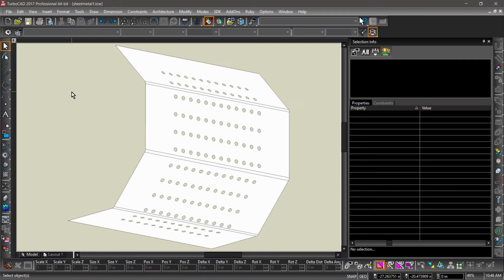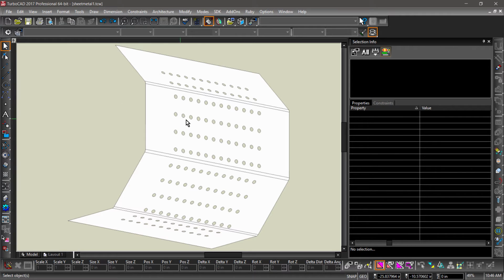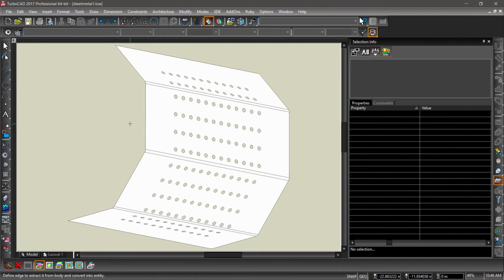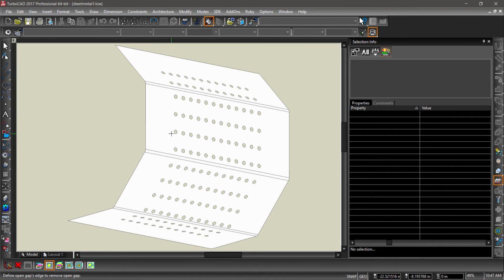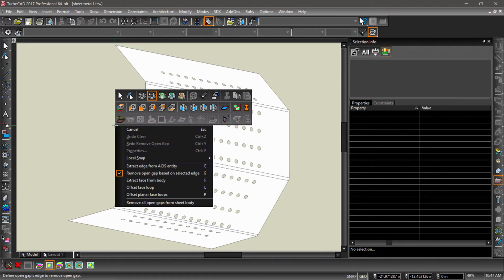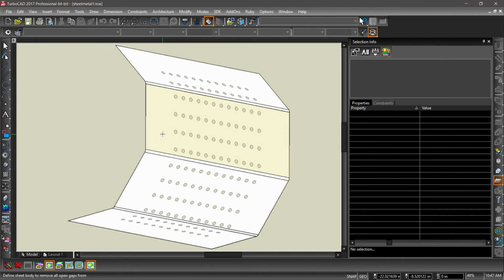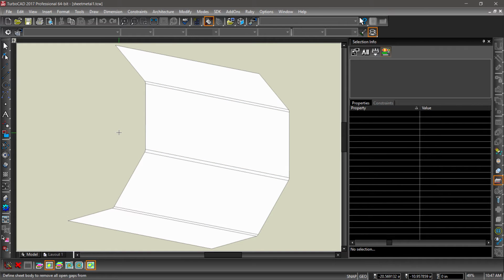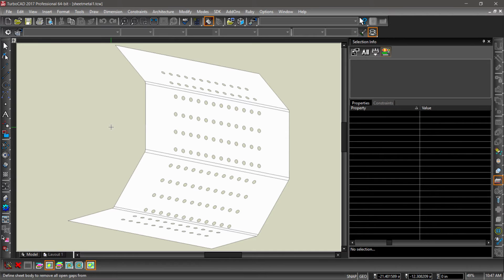Remove All Gaps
This video shows off the new option of the extract entity tool. "Remove all open gaps". If you would like to follow along please download the file found in the URL below.